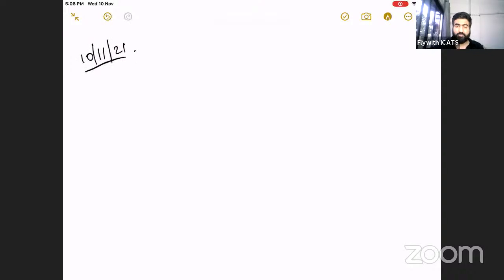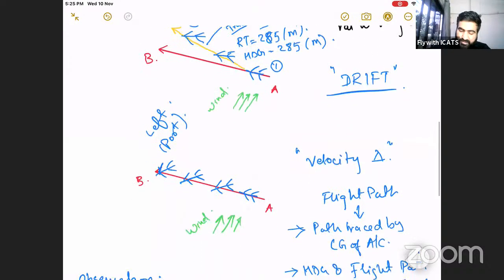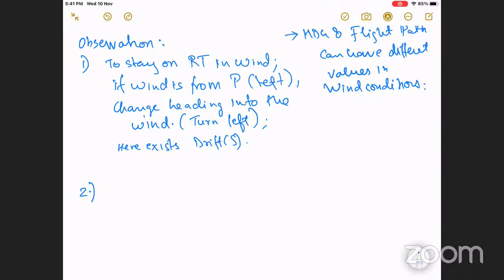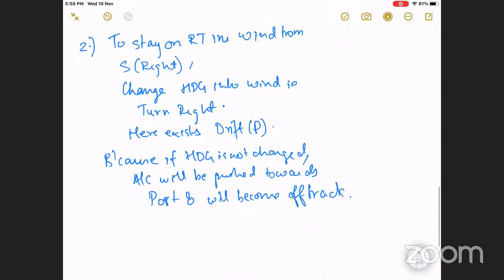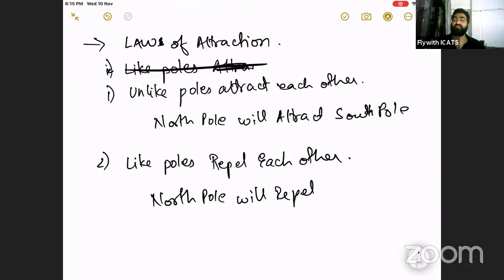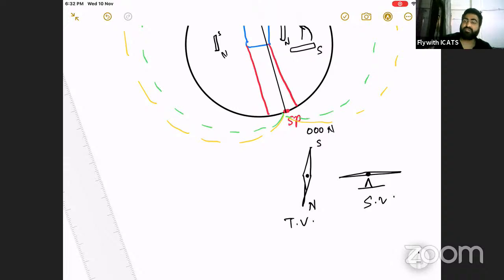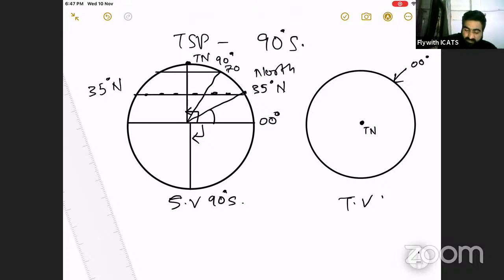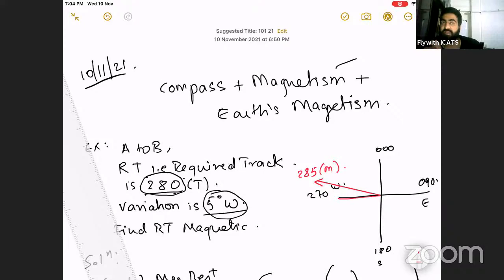Invictus Aviation - CPL Air Navigation - ZClass 4 - Compass, Magnetism and Earth Magnetism